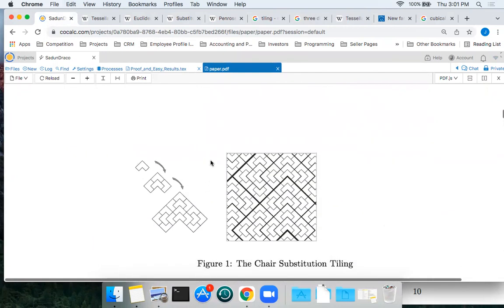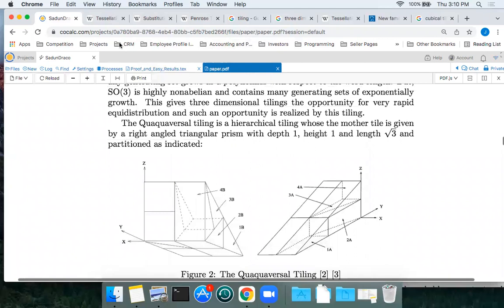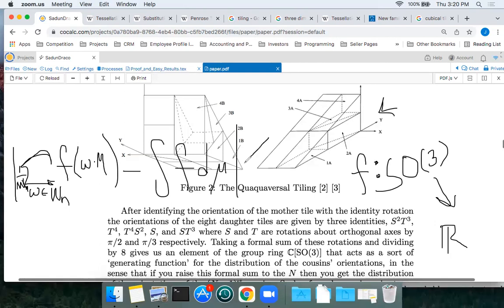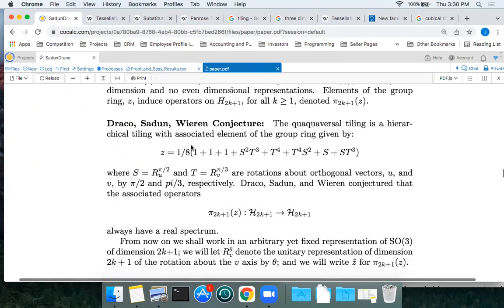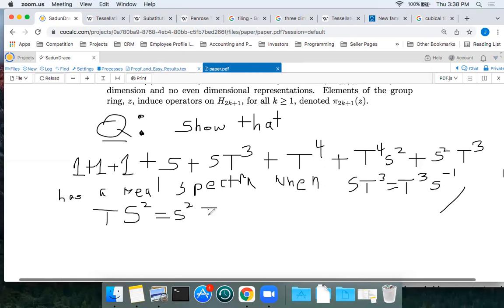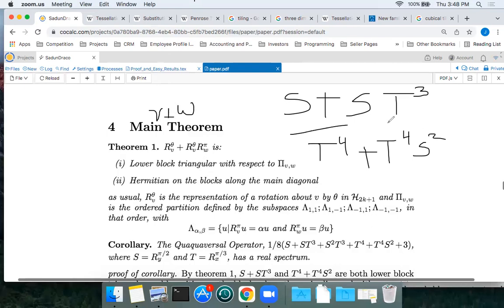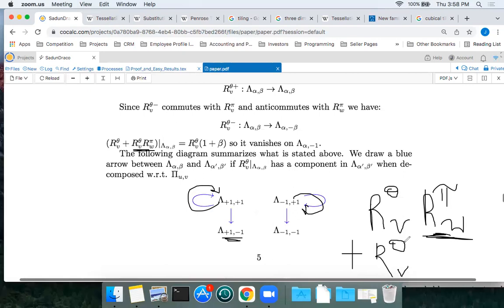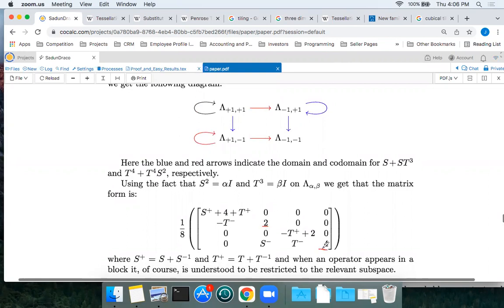2022-02-17 Josiah Sugerman The spectrum of the quaquaversal operator is real